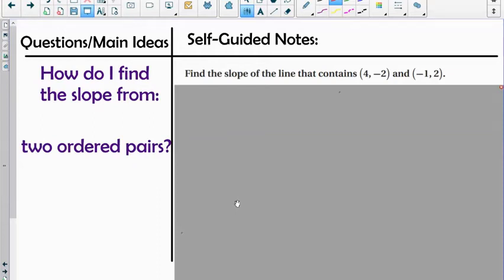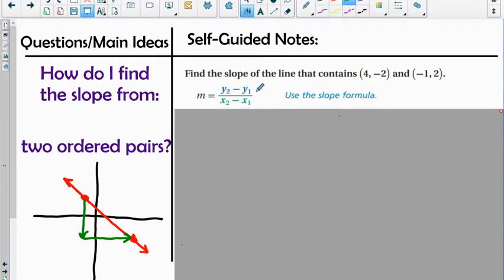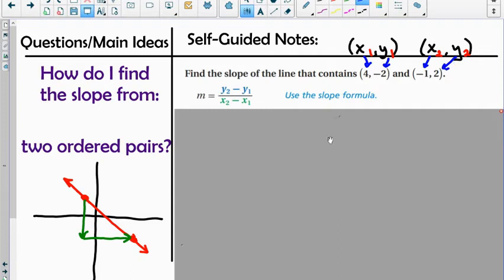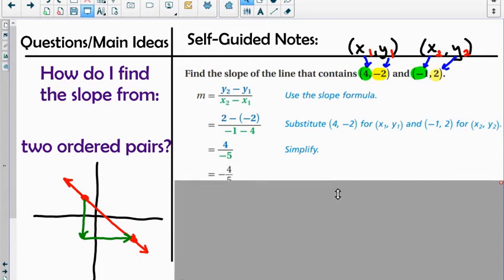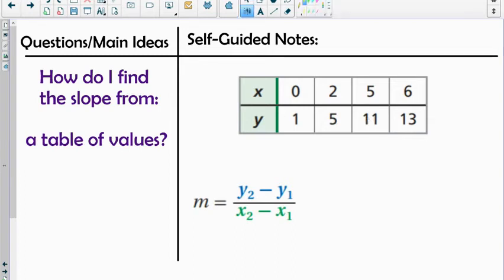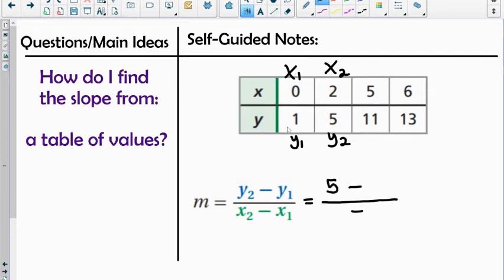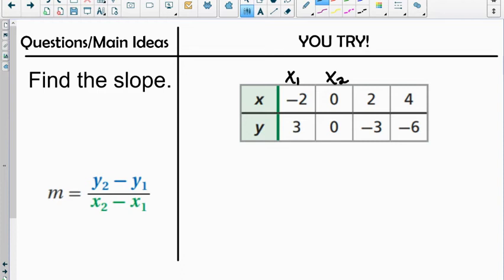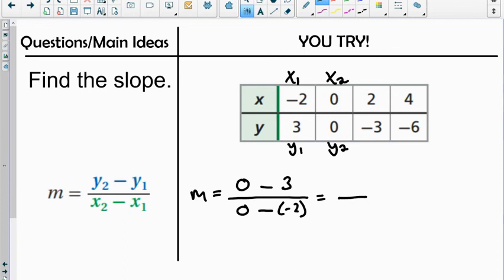U1.D2b - Find Slope from a Table